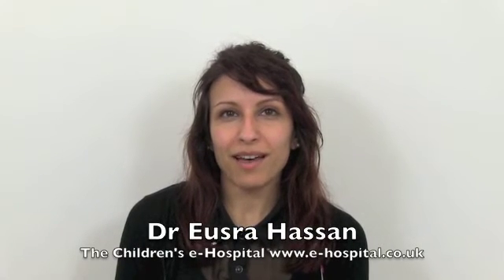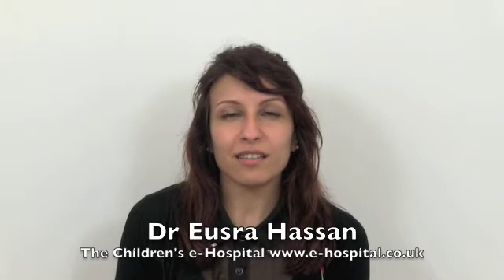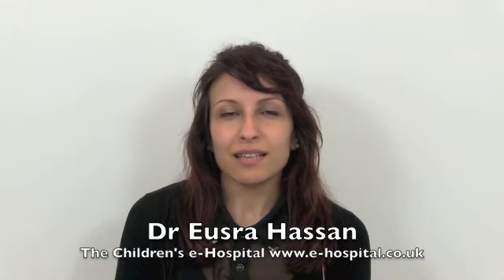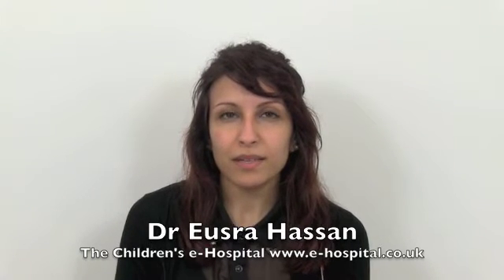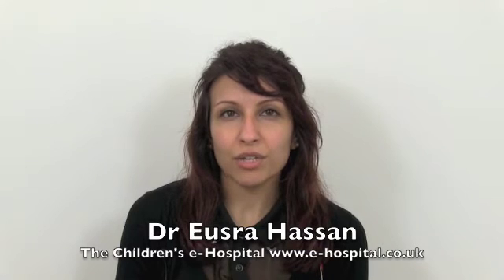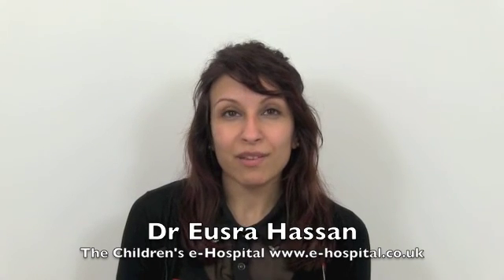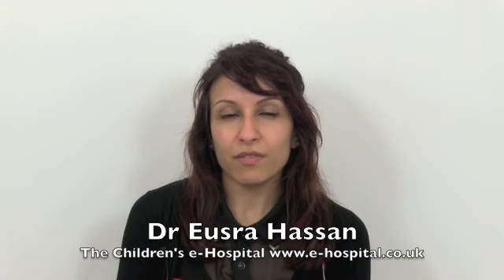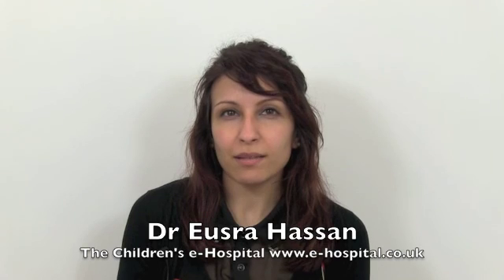Scarlet Fever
A short video on scarlet fever, the symptoms, signs and treatment of this common condition in children